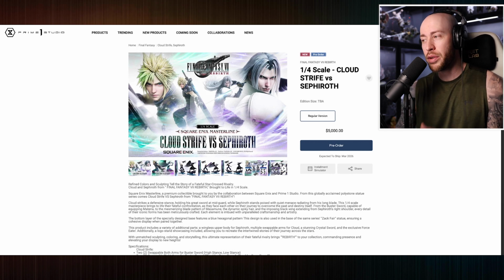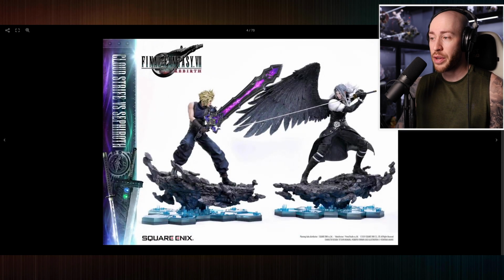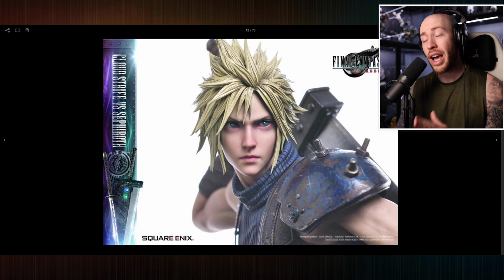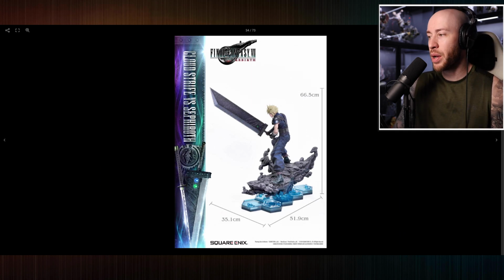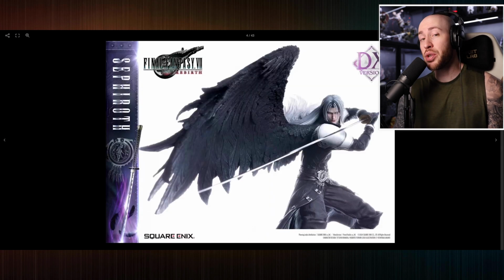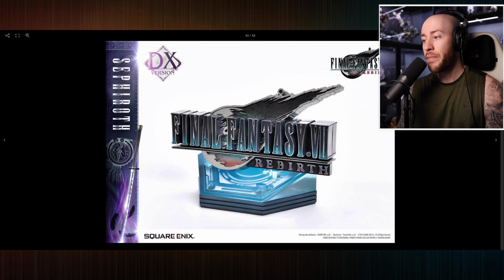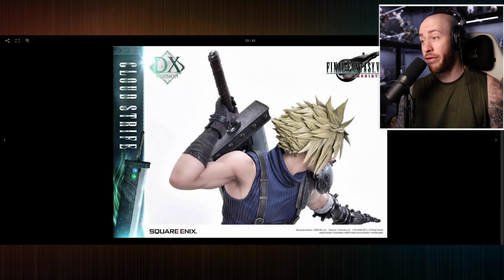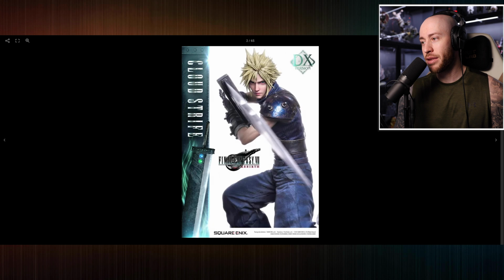Prime 1 $5000 Cloud & Sephiroth Final Fantasy VII Diorama is OVERPRICED....but I'm buying it!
Prime 1 Studio Sephiroth & Cloud Strife

Check out Moduspace for amazing display cases that will transform your collection